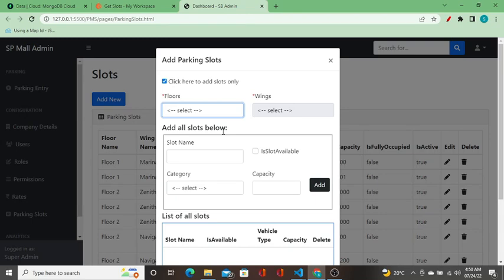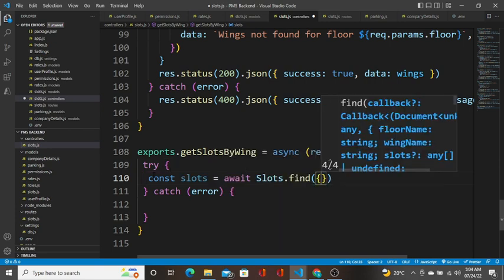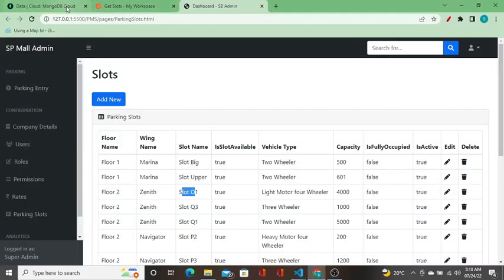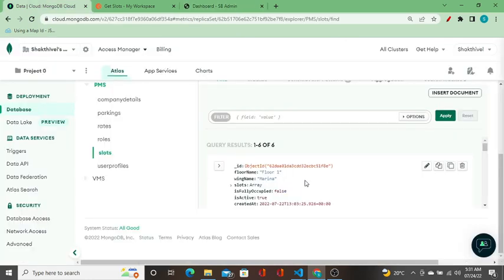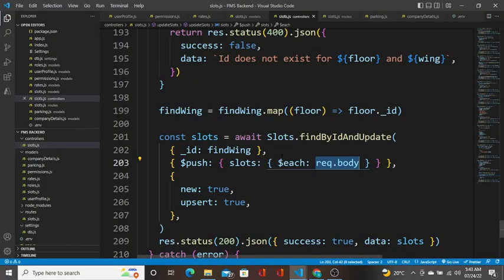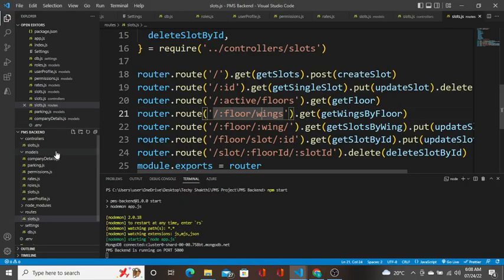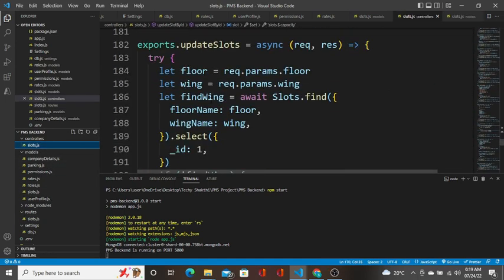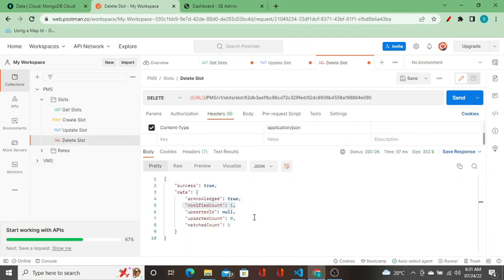Node.js Tutorial for Beginners #8 | Create RESTful APIs using Node.js, Express and MongoDB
Hello guys,
I have covered lot of things in this video for you,
1) REST API to get distinct floors from the slots collection. - GET request
2) REST API to get distinct wings based on the selected floor from the slots collection. - GET request
3) REST API to get all the slots for a selected wing from the slots collection.-GET request
4) REST API to update the created slots for a particular floor and wing in the slots collection - PUT request
5) REST API to create new floors and slots in the slots collection - POST request
6) REST API to get all the records and show it in grid - GET request
7) REST API to get a single slot and bind it in the popup - GET request
8) REST API to update the single slot in the popup - PUT request
9) REST API to delete the slot from the grid - PUT request

I have implemented the following mongoose queries in this video.

1) await Slots.distinct('floorName', {isActive: req.params.active})
2) await Slots.distinct('wingName', { floorName: req.params.floor })
3) await Slots.find({ floorName: req.params.floor, wingName: req.params.wing, }).select({
      'slots.slotName': 1,
      'slots._id': 1,
      'slots.capacity': 1,
      'slots.vehicleType': 1,
      'slots.isAvailable': 1,
      wingName: 1,
      _id: 1,
4) await Slots.find( {'slots._id': req.params.id }, { 'slots.$': 1 } ).select({
      floorName: 1,
      wingName: 1,
      isFullyOccupied: 1,
      isActive: 1,
5) await Slots.updateOne({ 'slots._id': req.params.id },  {$set: {
          'slots.$.capacity': capacity,
          floorName: floorName,
6) await Slots.find({ floorName: floor, wingName: wing}).select({
      _id: 1,
7) await Slots.findByIdAndUpdate({ _id: findWing },
         { $push: { slots: { $each: req.body } } },
        new: true,
        upsert: true,
8) await Slots.updateOne(
      { _id: req.params.floorId },
      { $pull: { slots: { _id: req.params.slotId } } },

I have explained the maximum concepts in creating the REST APIs. Watch the complete video guys.

I have taught how to attach the debugger and test the APIs. Also I have used postman to test the APIs.